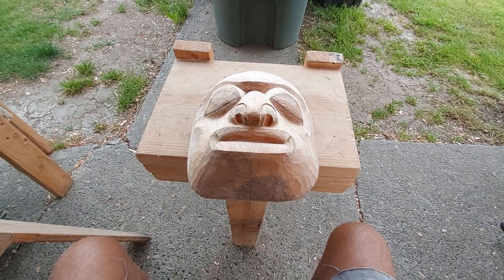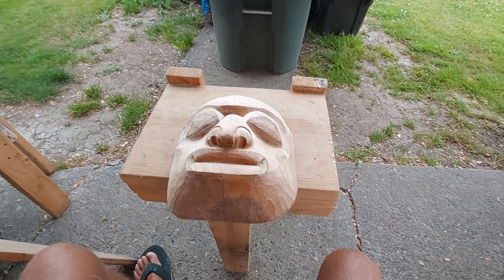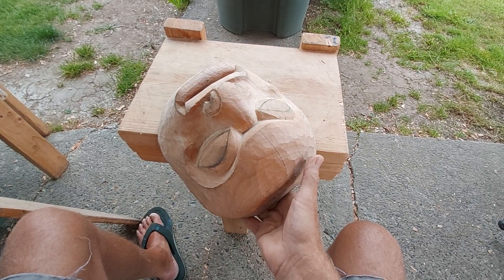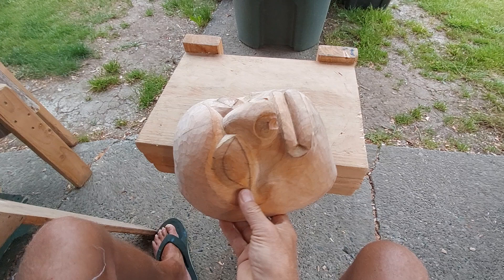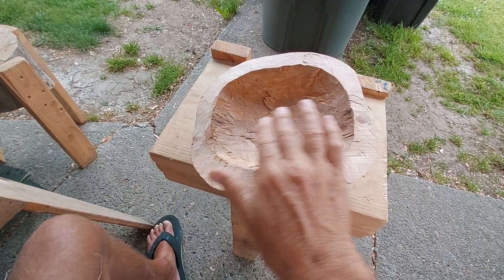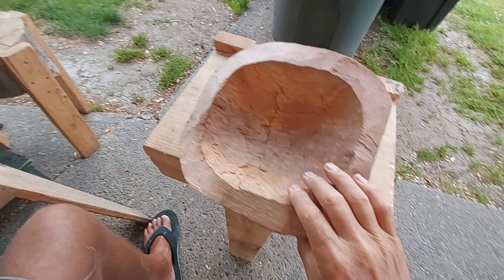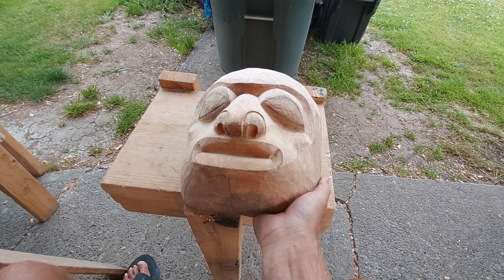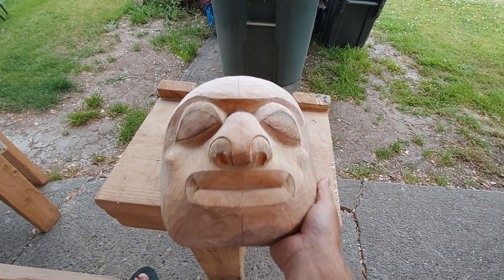Small Alder Mask Progress Report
In this video, I have been focusing on the detail carving. Once the eyes are carved, then it's time to paint and add any finishing touches. Let's see what unfolds.